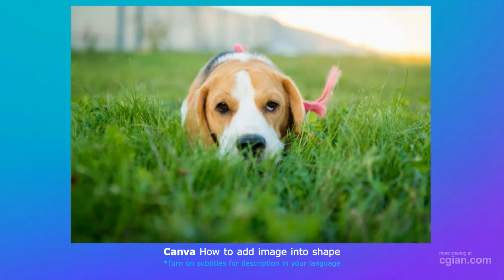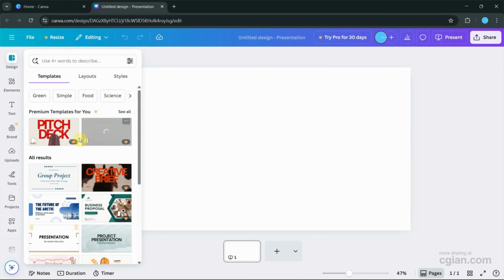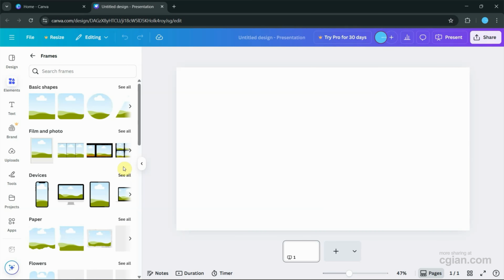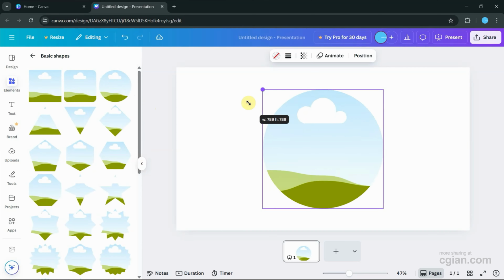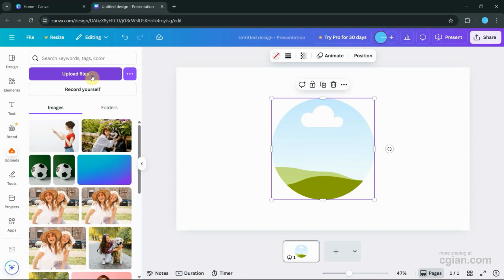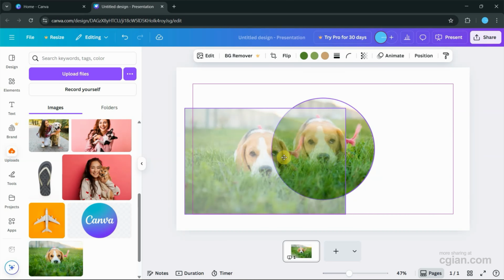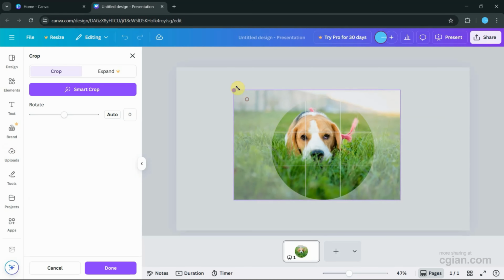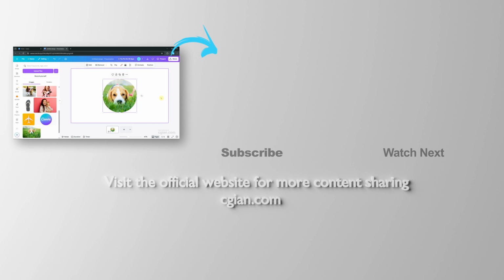Canva how to put image in shape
Canva tips for graphic design, tutorial video shows Canva how to put image in shape. Canva is a free online application to we can make graphic design. In this tutorial, we will show the steps how to put an image into a shape, like as circle shape using photo frame. Steps are easy to follow for Canva beginners, happy sharing and I hope this helps.

Timestamp
0:00 Intro - put image to shape in Canva
0:10 Create Presentation design page
0:20 Add Frame
0:40 Add image using Uploads
0:56 Put image into shape
1:04 Adjust the size of image and its position